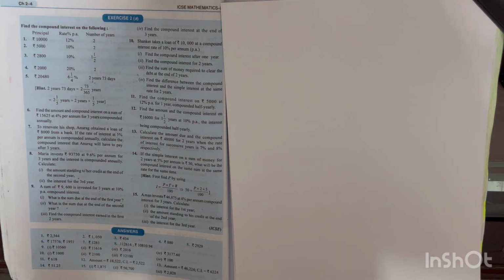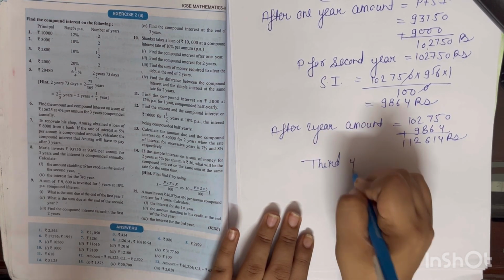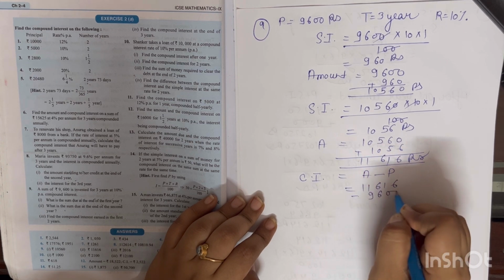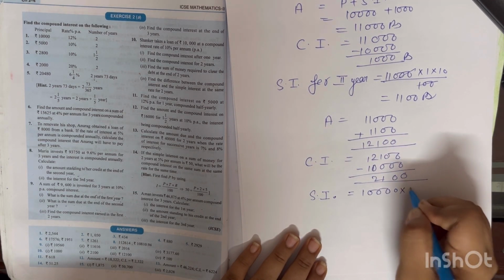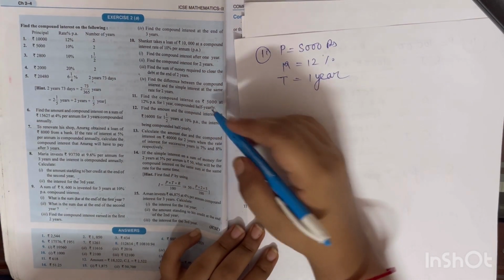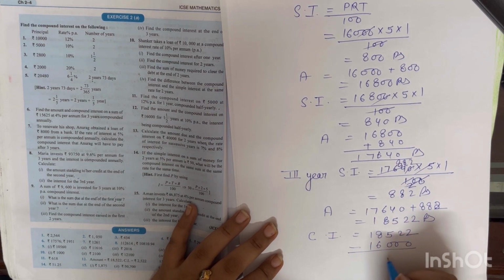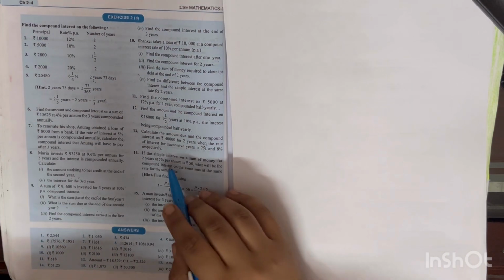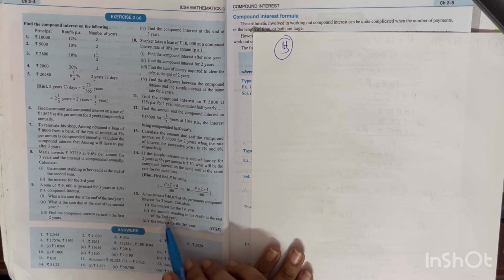Exercise-2(a) ,compound interest